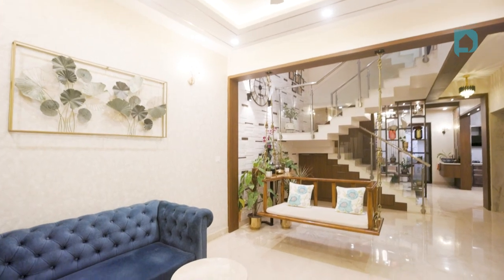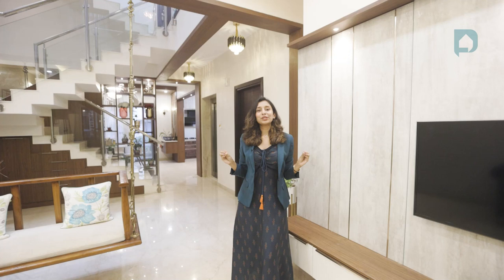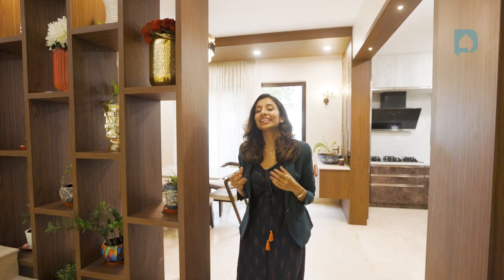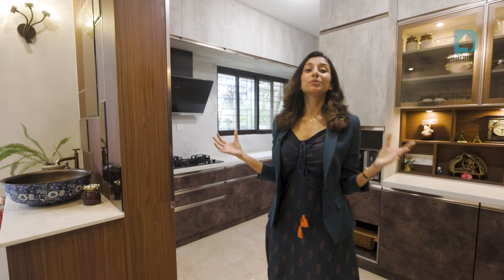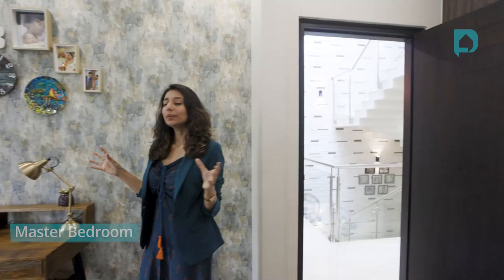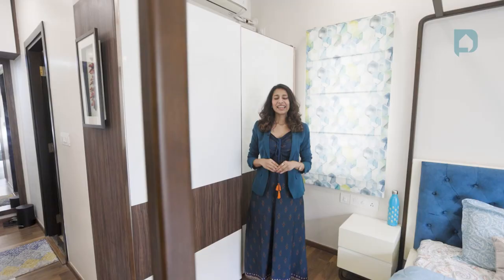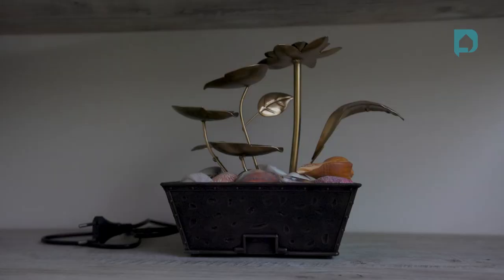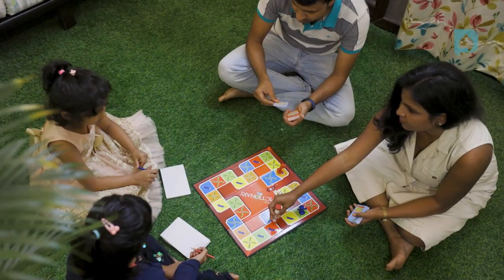Stylish 4BHK Home Interior Design in Bangalore | 4BHK Bangalore Home Tour with Open Closed Puja Unit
👉List of 2024 TRENDING Home Interior Designs with Space Saving Design Hacks we've implemented:

The TV unit is the perfect example of concealed space-saving storage, behind this very seamless TV paneling with T-Patti.

To balance out the modern contemporary look the Balaji & Shilpa wanted something traditional that would stand out distinctly & that’s why we added a Jhula with brass chain & elephant designs. This also acts as segregation between the 3 zones we’ve created visually.

The staircase area distinctly stands out from every corner of the house with its very beautiful seamless stone cladding with brass inlays that run through all the 3 floors.

The separation between the staircase & dining area is brought in by a pooja & display unit acting as a partition.

The storage has been designed by dividing the kitchen into wet & dry areas & thus being able to achieve a very organized & ample amount of space to store every single thing. The back portion of the washing area is used as a crockery unit. The rose gold handles beautifully complement the rustic chocolate brown & cream shutters.

To complement the existing wooden flooring we added a marble finish laminate back panel that is amping up the look of the room along with adding to the modern contemporary theme.

Beautifully done in Japanese style color concept of muted pink & green this room is every child’s dream. From a cool bunk bed to a fully functional study to a Hollywood-themed dressing unit this room has it all.

If nothing, the pandemic has taught us the importance of having a dedicated workspace in every home, and considering the couple is working professionals this area was a necessity. So we converted the common area on this floor to a home office with a study space for two dedicated monitors.

⏱   Timestamps:
0:00 - Introduction
0:10 - Meet Ananya Jois - Interior Architect
0:54 - 4BHK Classy Living Room Design
1:55 - Jhula for Living Room
2:11 - Amazing Staircase Area Design
2:52 - Partition Display Unit
3:02 - Dining Area Design
3:18 - Open/Closed Pooja Unit Design
4:06 - Rustic Themed Open Kitchen
5:19 - Master Bedroom Design in Cool Colors with Gold Artifacts
6:16 - Kids Bedroom Design Ideas with Study Table
7:52 - Work From Home Space with Study Tables
8:20 - Dedicated Bedroom for Parents
9:00 -  Beautiful Balcony Area